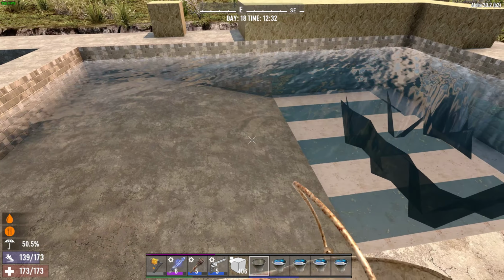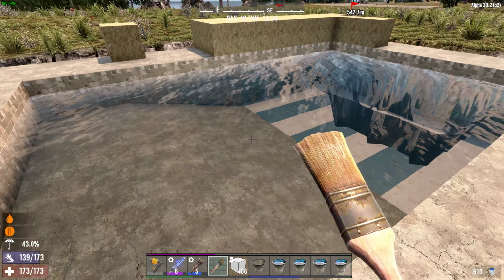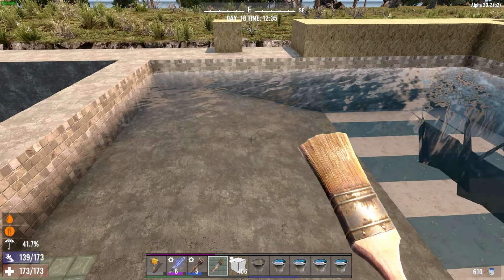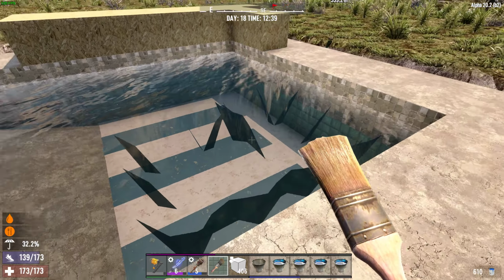7 Days to Die Water Layering technique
I added a swimming pool to the house/base I'm building, and I wanted to add a gradual ramp, to have a deep end and a shallow end.  However, I wasn't sure if the water would layer properly, especially over the ramp blocks.  I had a few difficulties at first, but then found a great technique to quickly fill in and layer any air gaps in your water surface area!